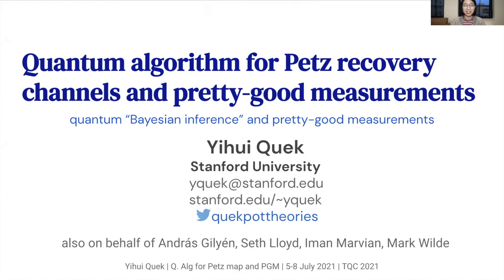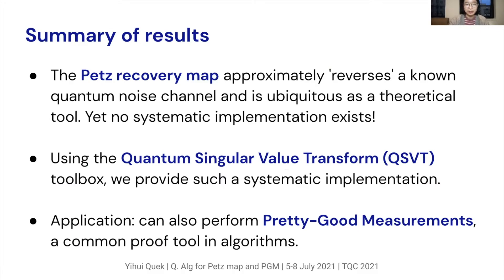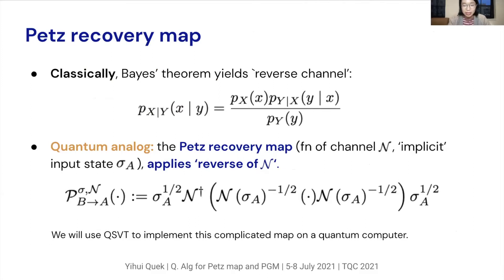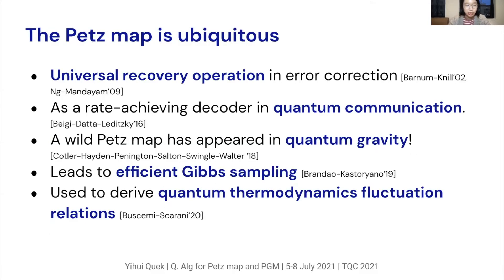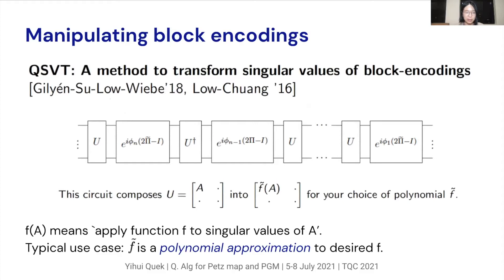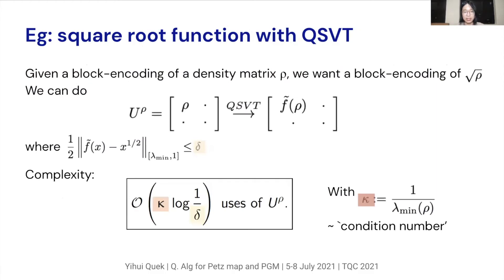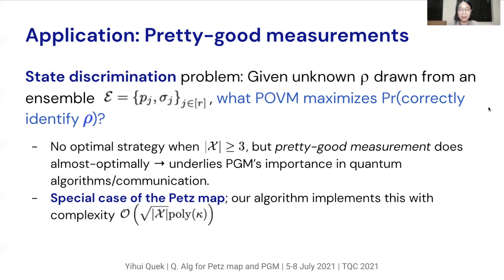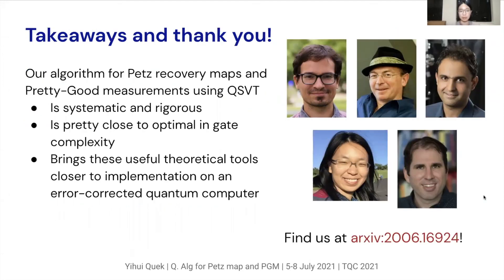Quantum algorithm for Petz recovery channels and pretty good measurements - TQC 2021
Quantum algorithm for Petz recovery channels and pretty good measurements - András Gilyén, Seth Lloyd, Iman Marvian, Yihui Quek and Mark Wilde

16th Conference on the Theory of Quantum Computation, Communication and Cryptography (TQC 2021), July 5-8, 2021, University of Latvia, Riga, Latvia.